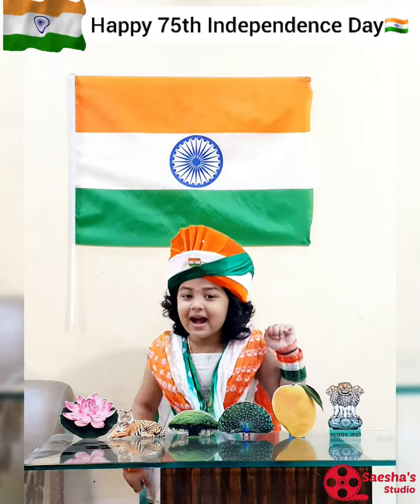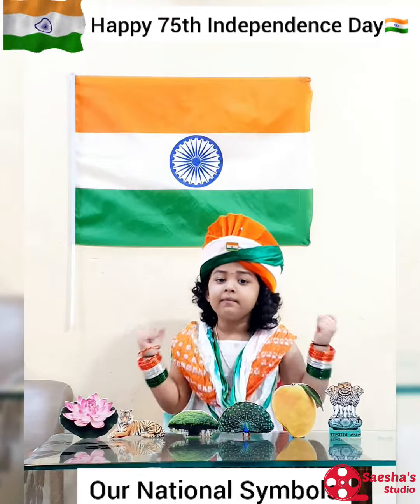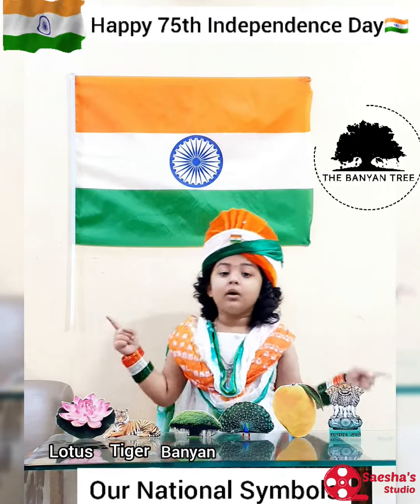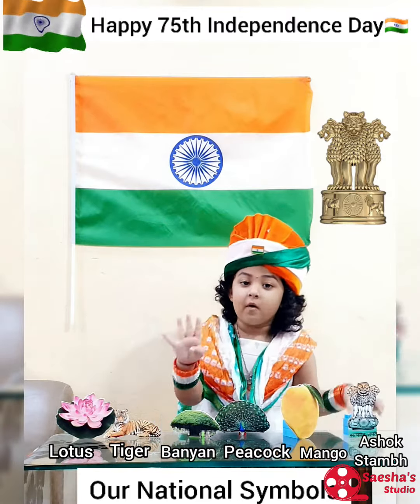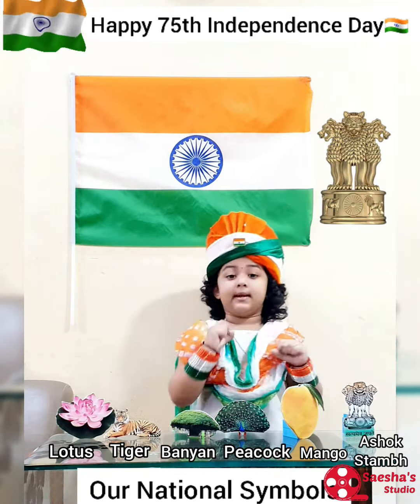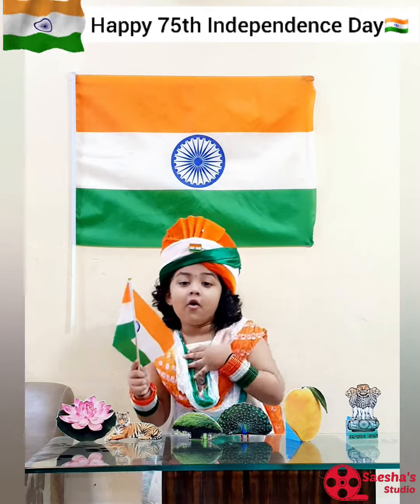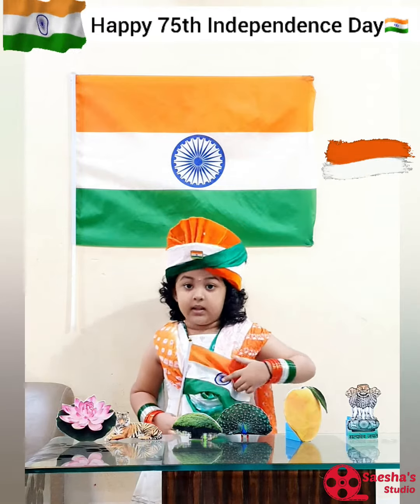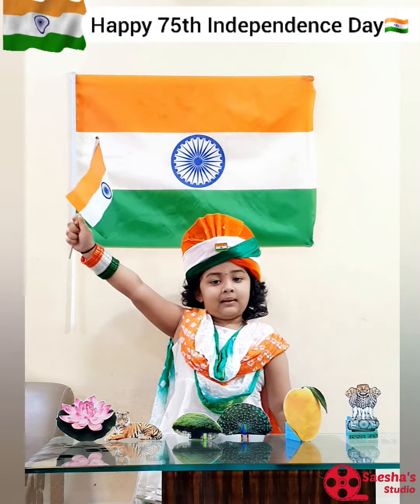Independence Day Special - National Symbols & Flag